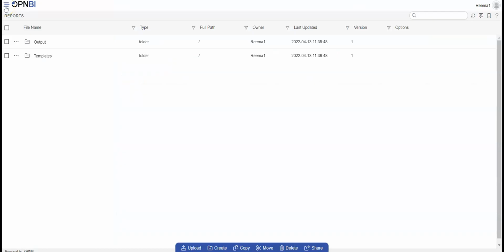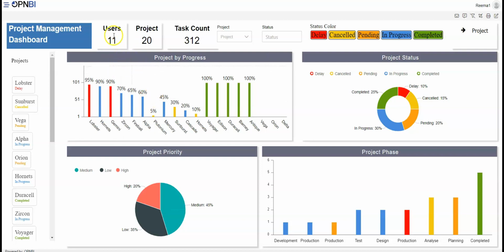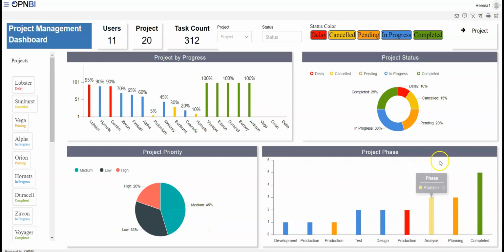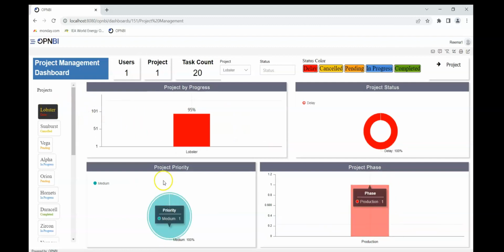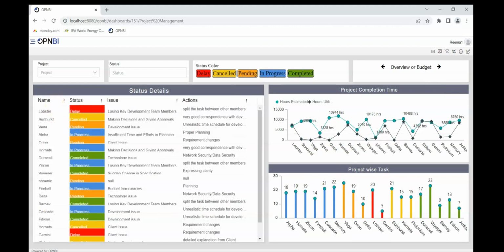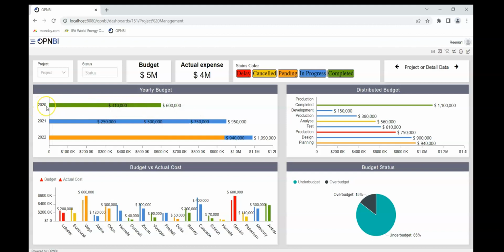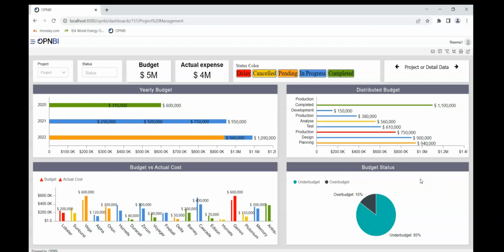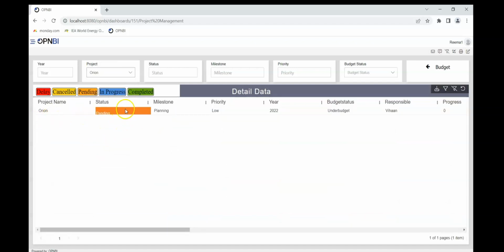Project Management using Monday.com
Project Management Dashboard using data created from Monday.com

create a dataset how to create a dataset in opnbi dashboard datavisualization free business intelligence
report Jasper report pentaho report free BI for commercial use